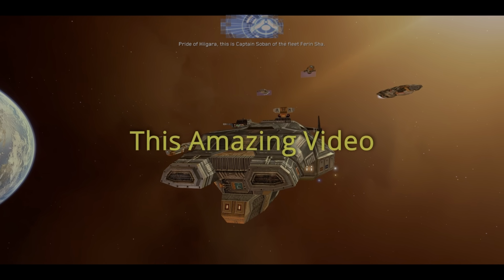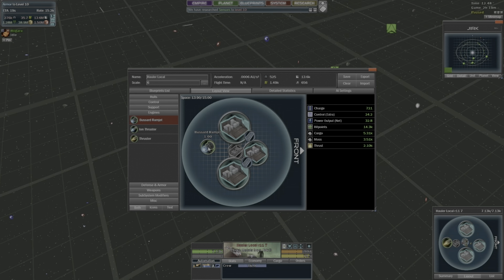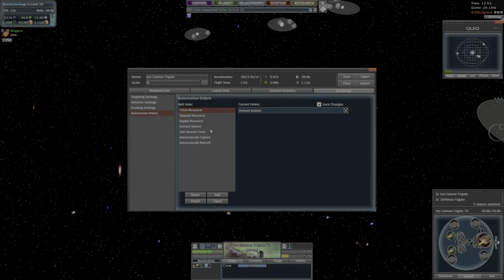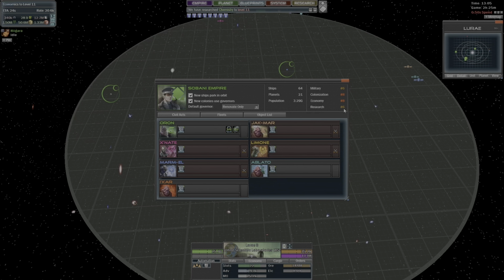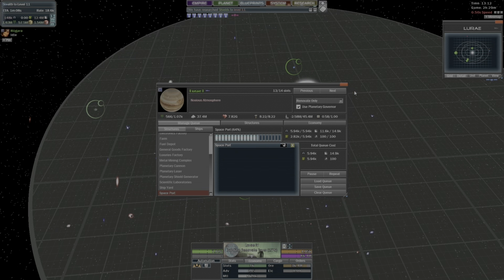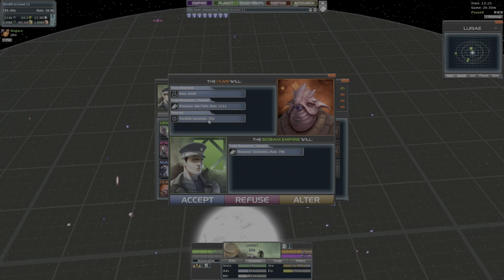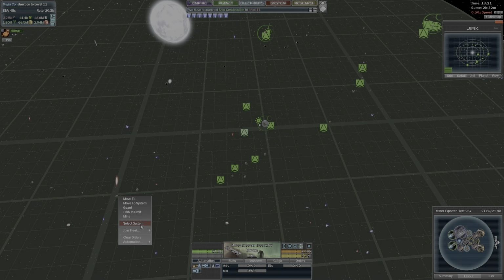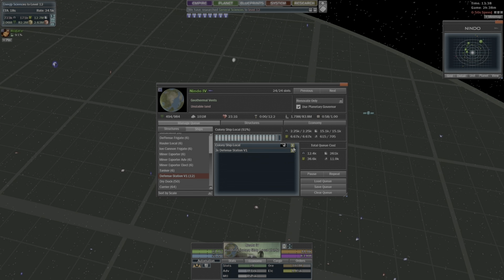Solving our Electronic problem! | Star Ruler | Episode 9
Hello everyone, I expanded our mining operations and redesign our miners in an atempt to solve our electronic shortage and perpare for another sector takeover!